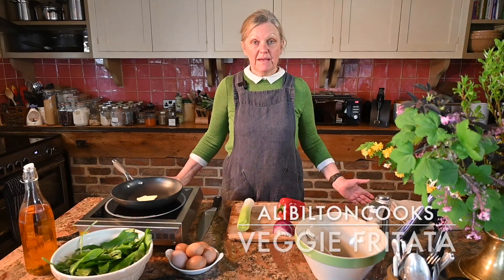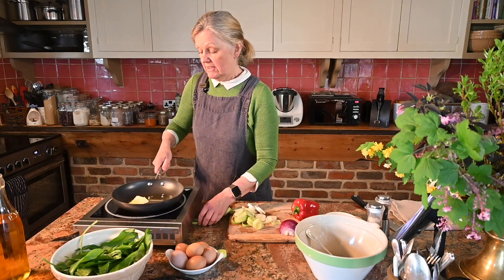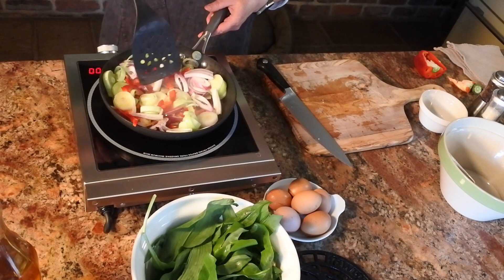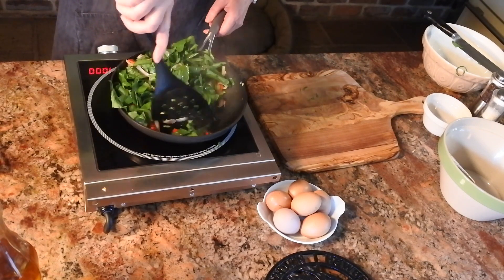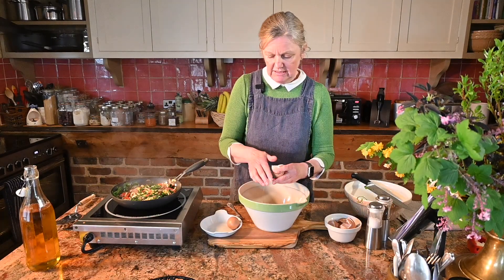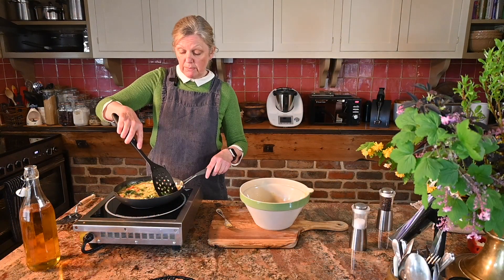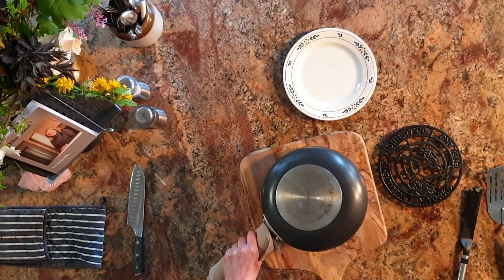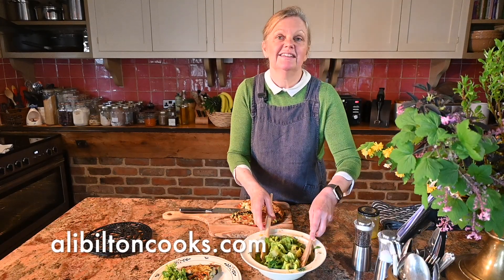Veggie Frittata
Leek, red onion, red pepper and wild garlic frittata

This is a fresh, tasty alternative to an omelette, or a naturally gluten free quiche as there’s no pastry!

I have used vegetables that I had in the fridge, but you can use whatever you have. I also have wild garlic growing in my garden, but you can use spinach instead, be aware, however that spinach can be a bit wet, so may make your frittata a bit soggy if you use too much!

I cooked mine in the oven, but it works really well by putting it under a grill for 10 minutes too- not too close to the grill as it will burn before it is cooked through.

Ingredients

20g butter
1-2 tbsp rapeseed oil
1 large leek, cleaned and sliced
1 red onion, peeled, halved and sliced
1/2 red pepper, halved, reseeded and sliced
50g wild garlic, stalks removed washed and shredded
6 eggs, beaten together

Method

* Pre-heat a fan oven to 180C
* Start by heating a 24cm non-stick oven proof frying pan over a medium heat with all of the butter and 1 tbsp oil.
* Add the leek, red onion and  pepper, cook gently for 10 minutes until the vegetables are soft.
* Add the wild garlic and cook until it has wilted.
* Add another tablespoonful of oil and then add in the eggs, stir them through the vegetables and cook until the eggs begin to set on the bottom of the pan.
* Place the pan in the oven and cook for 10 minutes until it is puffed up and golden.
* Carefully remove from the oven and leave to sit for a minute. Leave oven gloves or a tea towel on the handle so you are not in danger of picking it up and burning your hand!
* Gently go around the frittata with a spatula/palette knife to make sure it hasn’t stuck.
* Turn out onto a plate and serve immediately
Makes a good lunch for 4-6 with a salad!

Recipe coming soon for a lovely cos lettuce salad to go with the frittata-